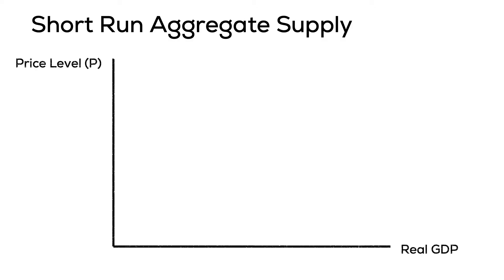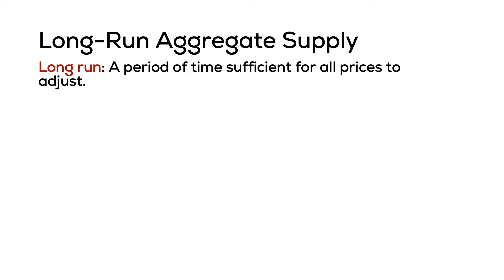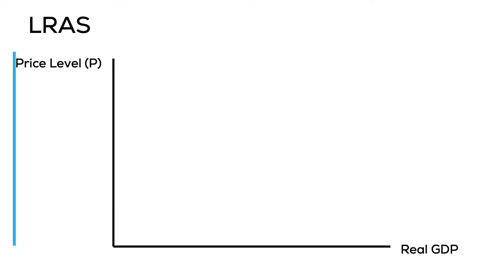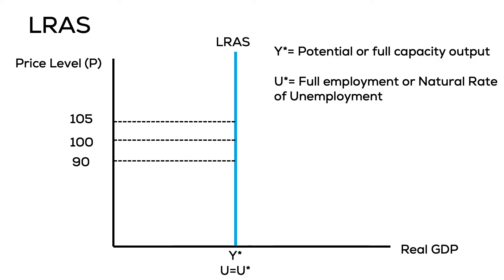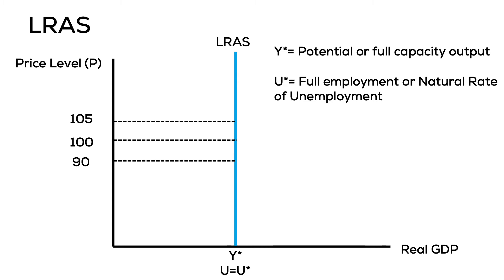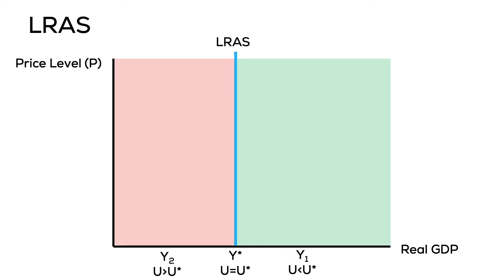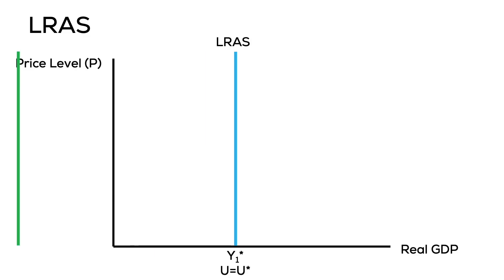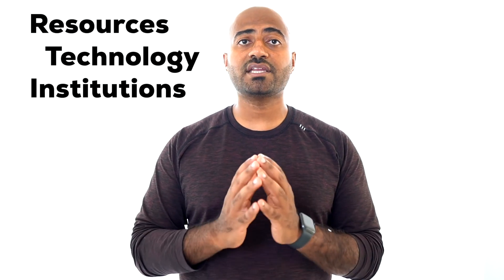Introduction to the Long-Run Aggregate Supply Curve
Recommended Videos
Jobs for economics Introduction to the Short-Run Aggregate Supply Curve (SRAS). The relationship between price level and production in the long-run